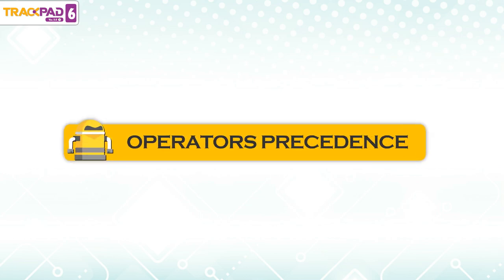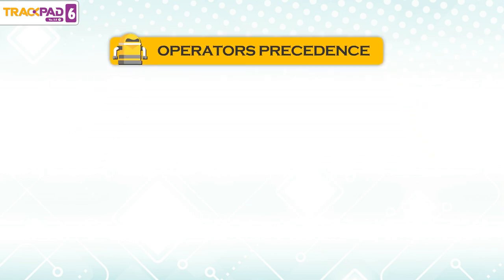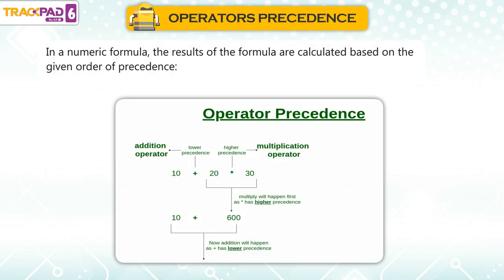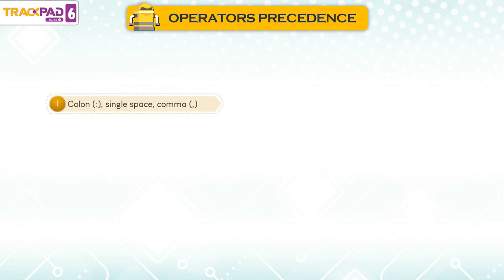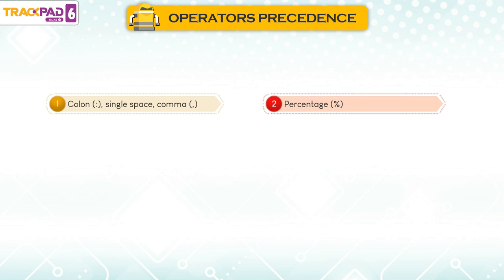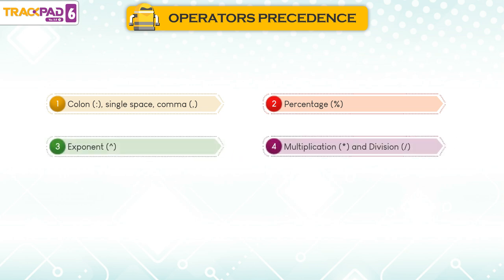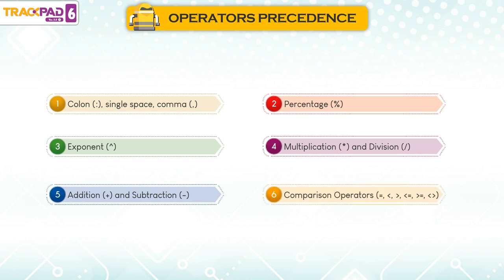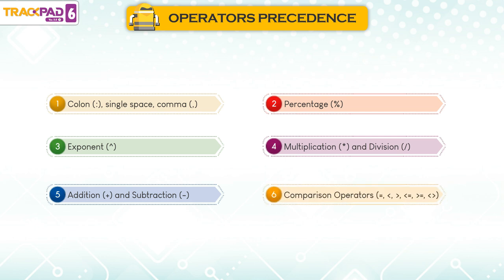OPERATORS PRECEDENCE|Ch 02|Trackpad Pro v5l|Class 06